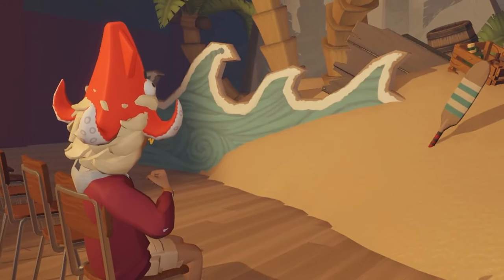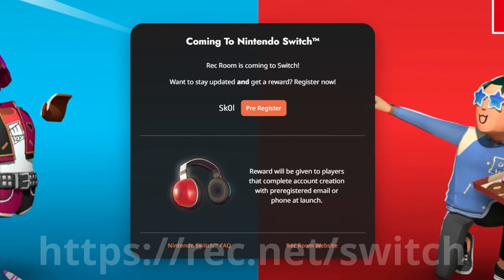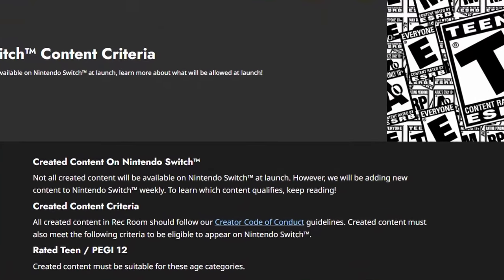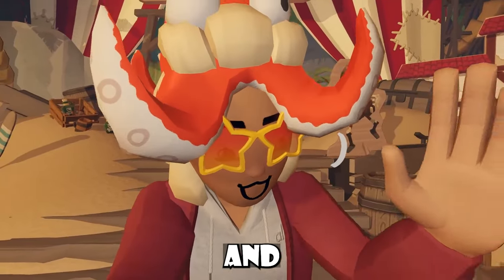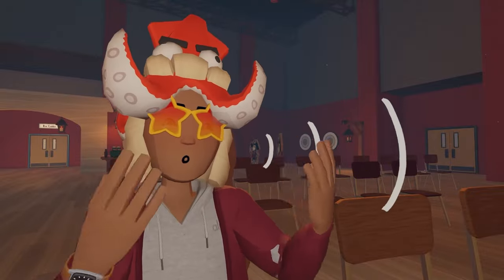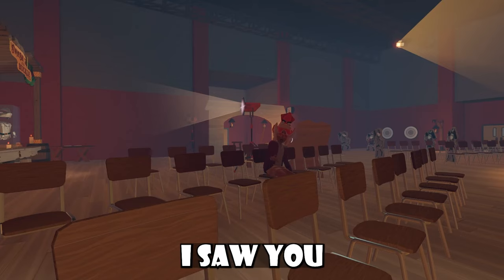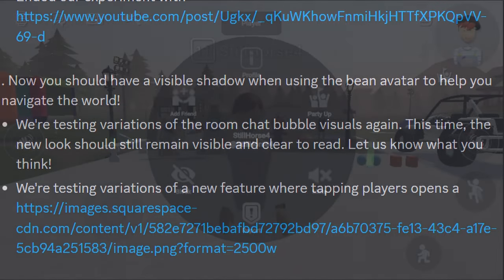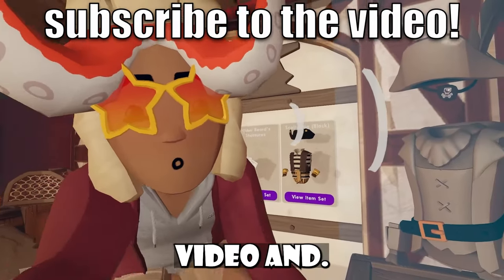REC ROOM IS COMING TO SWITCH (FREE ITEM & UPDATE)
Time Stamps
0:00 - Start Of The Video
2:05 - 1st Quarter
4:15 - Middle Of the video
6:20 - 3rd Quarter
8:25 - End Of Video